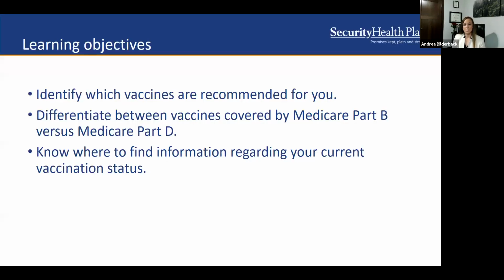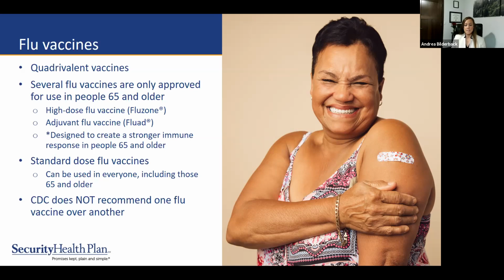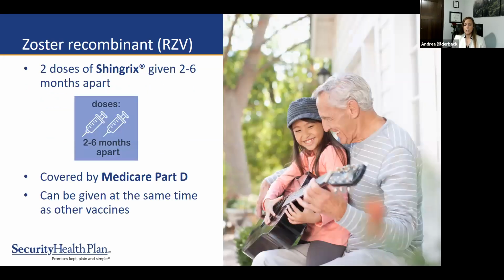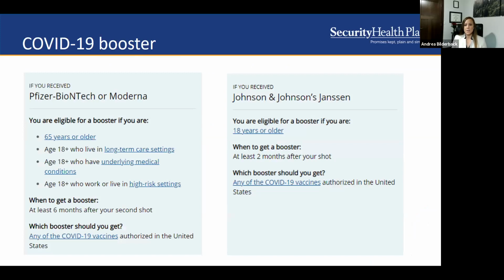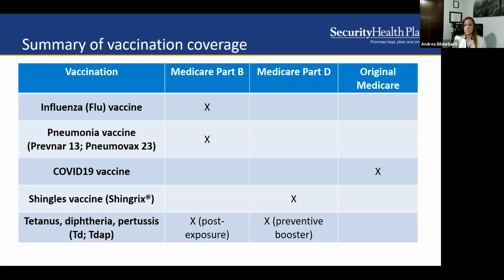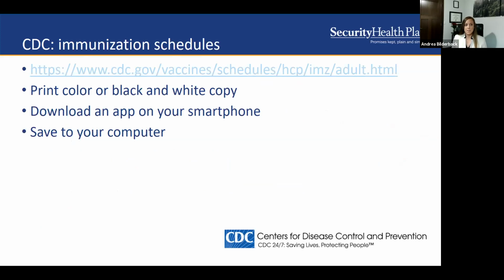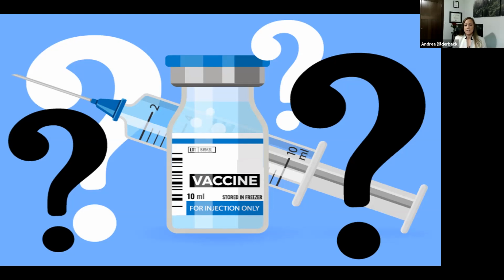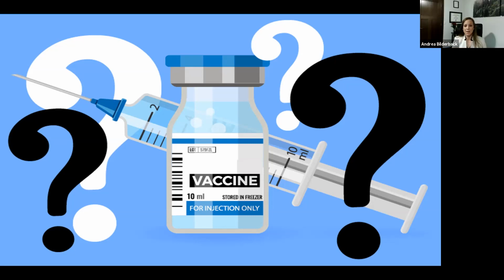Security Health Plan Academy: What vaccines are recommended for you?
In this webinar Andrea Bilderback, clinical pharmacy specialist with Security Health Plan, discusses vaccines recommended for aging adults. She also addresses how these vaccines are covered by Security’s Medicare plans.

This webinar was recorded on Thursday, Nov. 19, 2021.